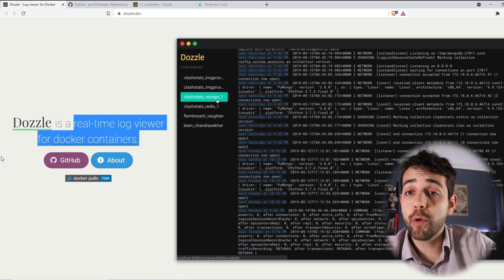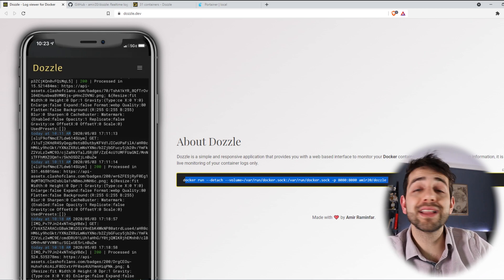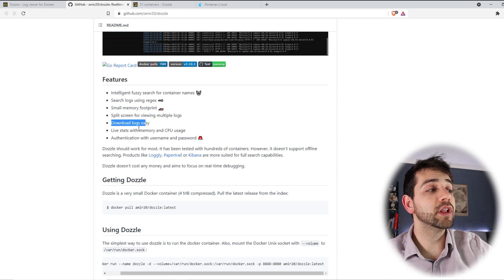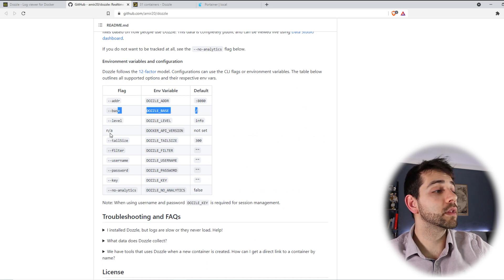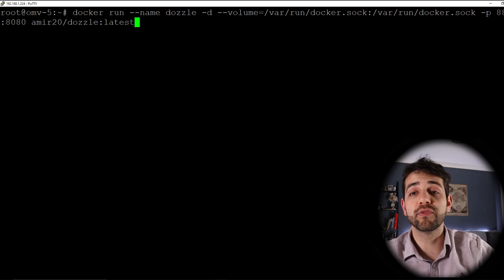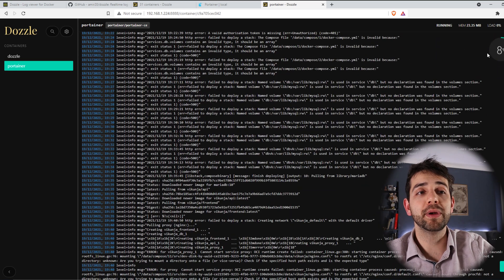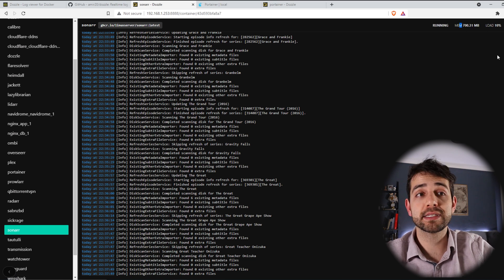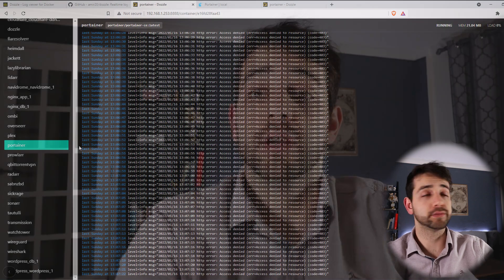Dozzle, an easy way to monitor the log of your containers in Docker in real time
In this video we will show you how to install Dozzle, a program to monitor in real time all the log of your containers in Docker This way you know how much RAM and CPU each container is consuming, in addition to being able to see all the errors that may be happening.

Check the link below for more information about the image we will install: